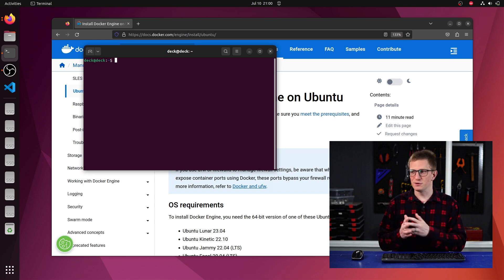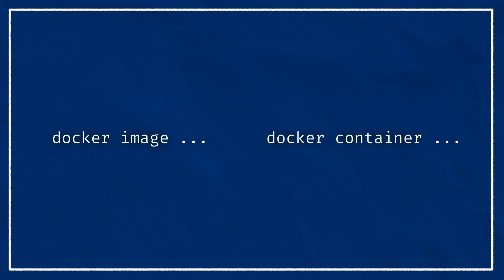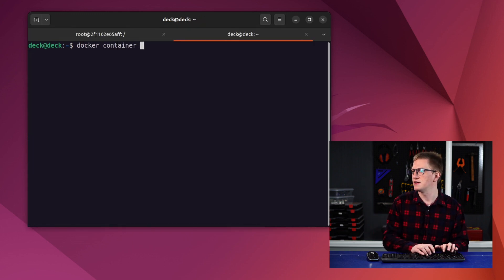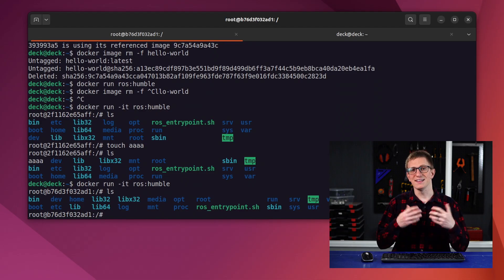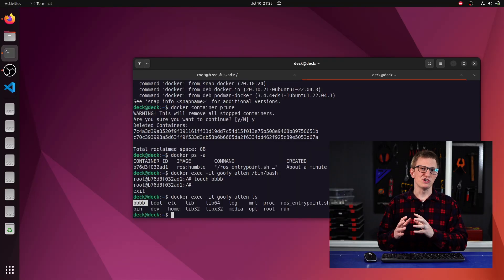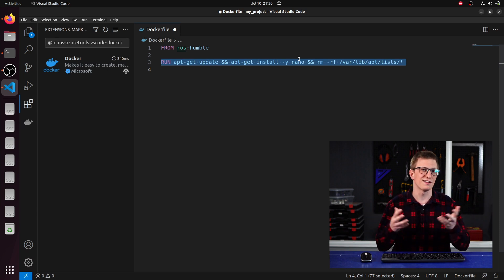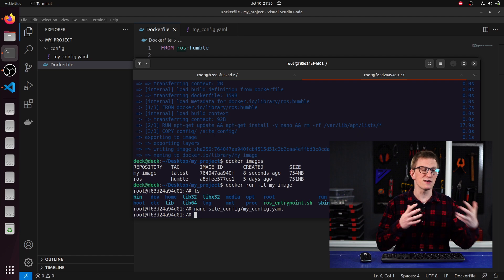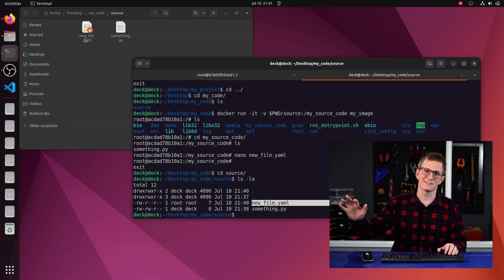Docker 101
Learn the basics of working with Docker!

00:00 - Intro
00:39 - Installing Docker & run example
02:45 - Working with images
04:50 - Working with containers
10:36 - PCBWay
11:07 - Writing a Dockerfile
15:50 - Sharing files with container
19:00 - Outro